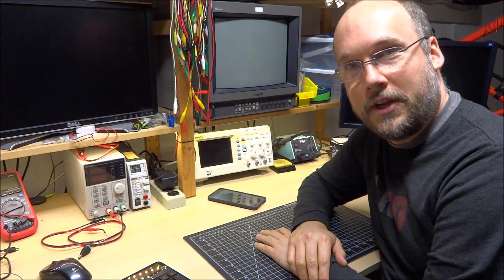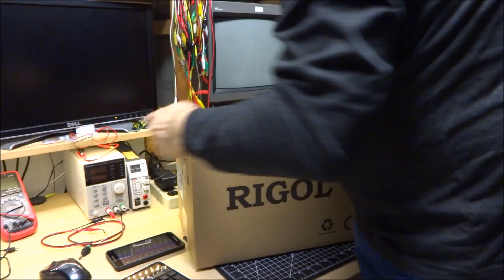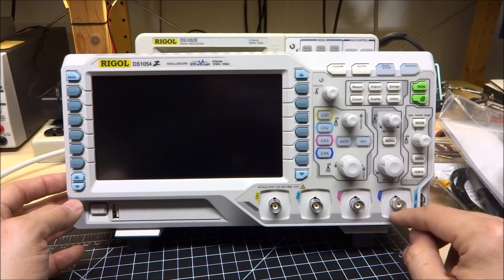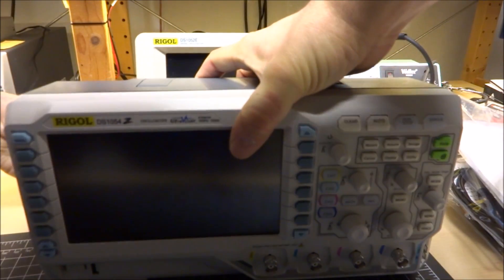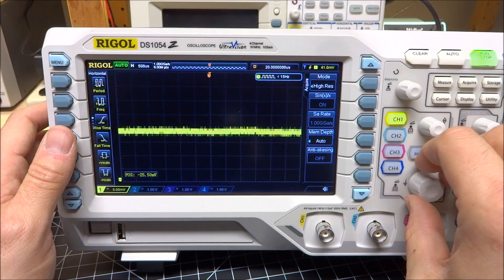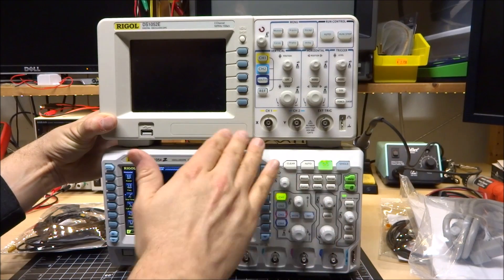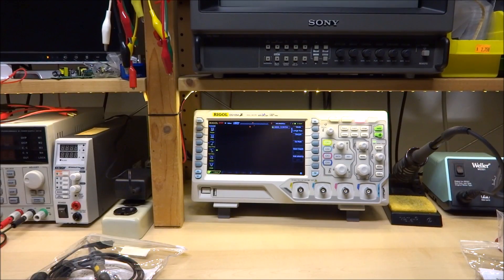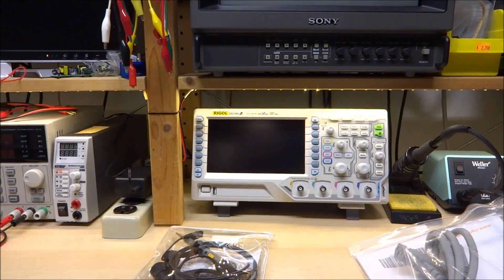New Rigol Gear For My Bench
I've been using a Rigol DS1052E on my bench for a while now but I figured it was time to treat myself and get an upgrade. I pick up a new Rigol D1054Z direct from Rigol North America, and like a kid, I couldn't wait to try it out.